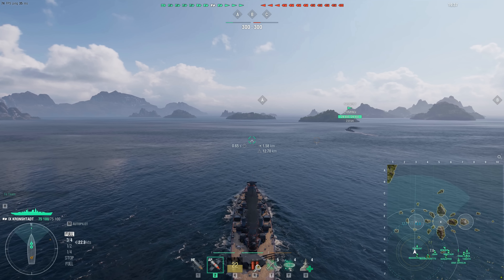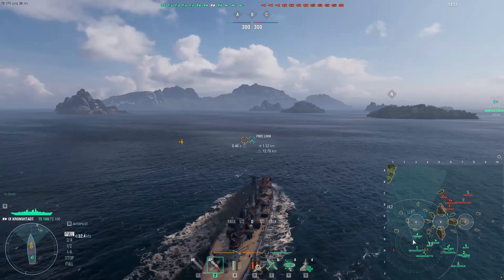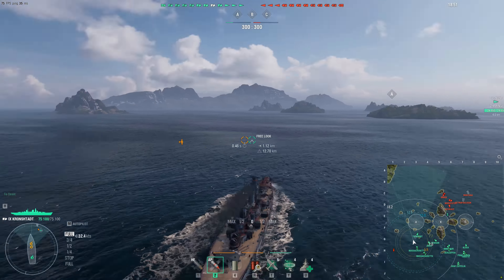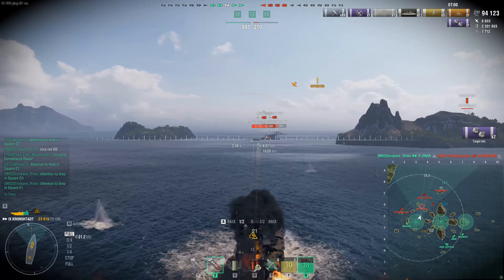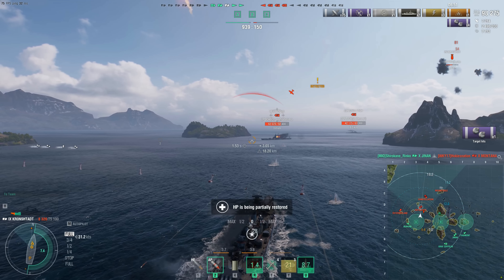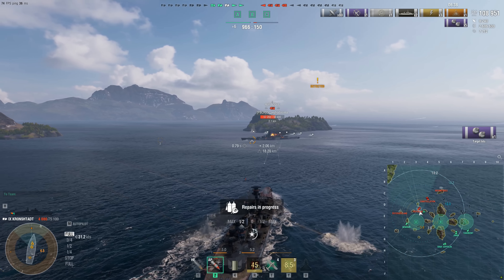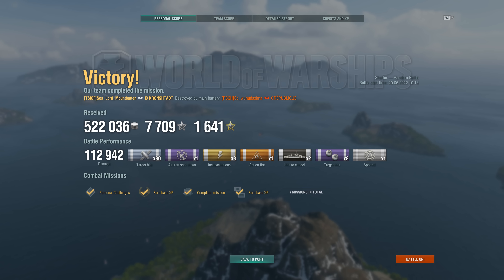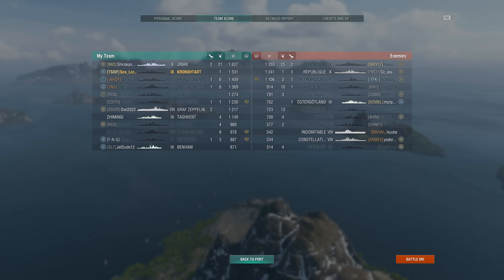World of Warships- This Was The First Supercruiser, But Now She's Barely Viable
Hey guys, today we take a look back at the first high tier supercruiser, the Kronshtadt, enjoy!